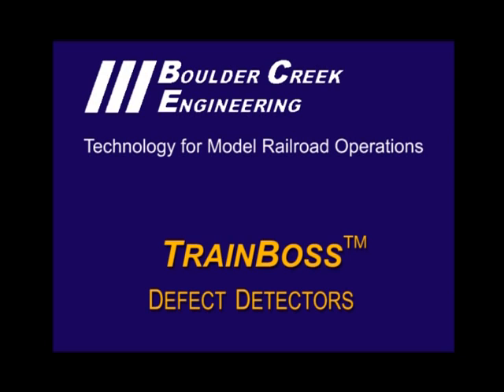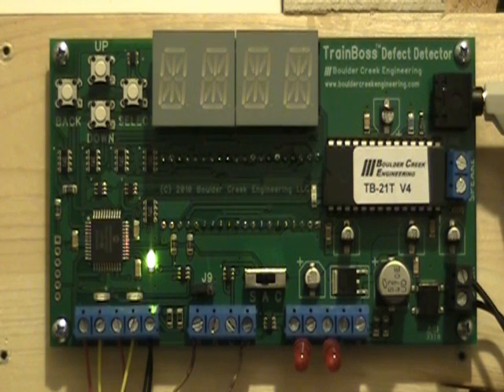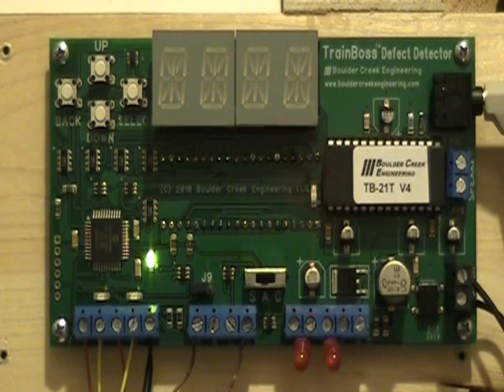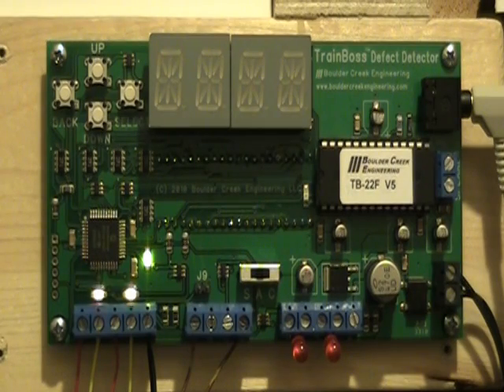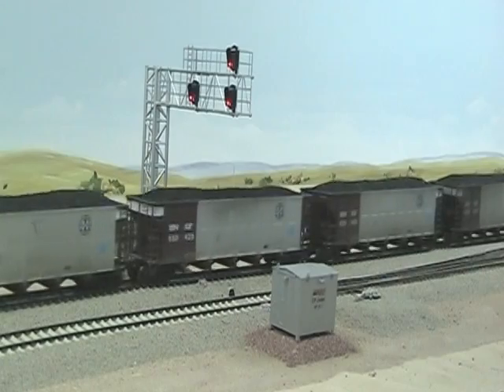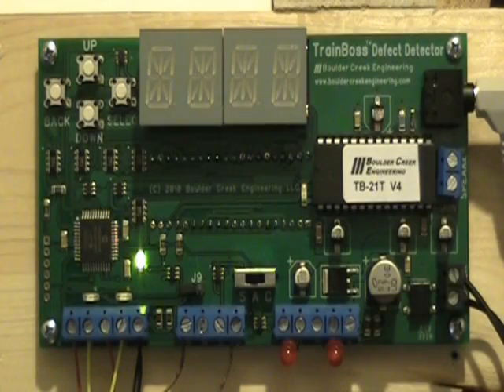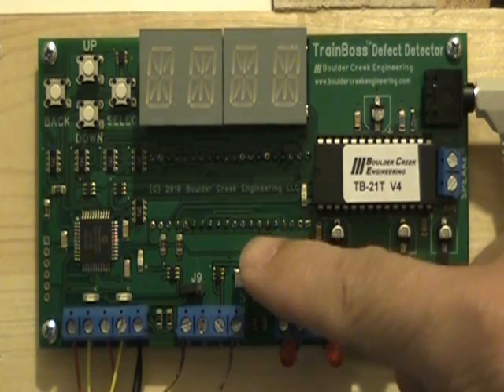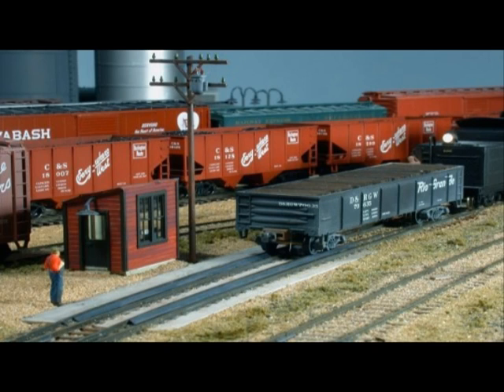Boulder Creek Engineering: TrainBoss Defect Detector (V3) NEW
This video demonstrates our latest TrainBoss Defect Detector for model railroads.  Install for single track (best match to prototype), or cover a double track main line or two widely-separated single track locations — two detectors in one!  Female or male voice reports and many other custom settings for your railroad.